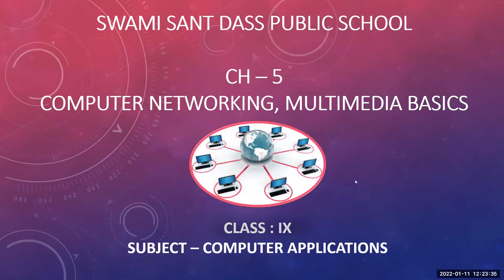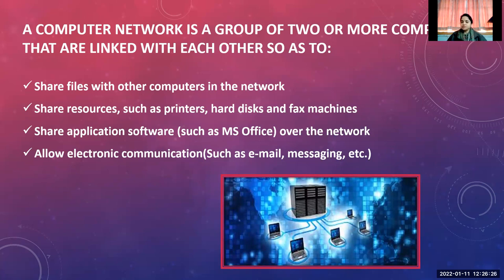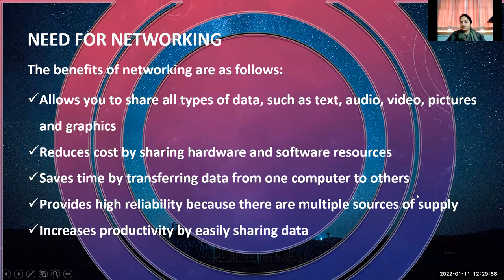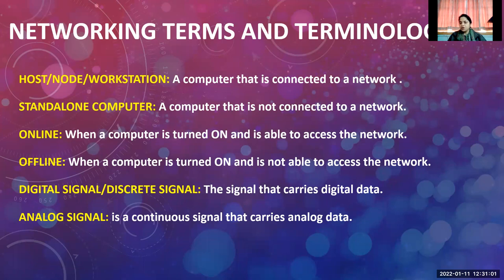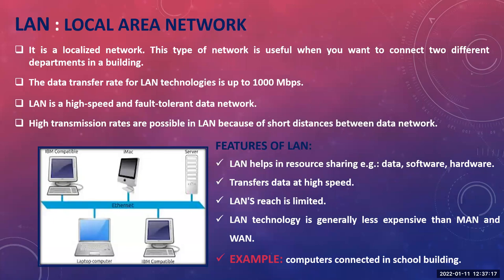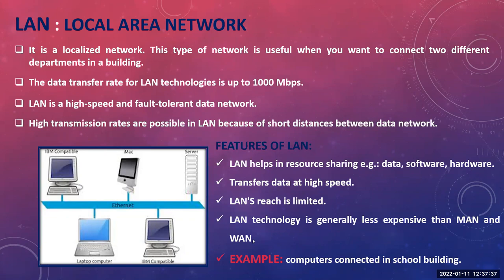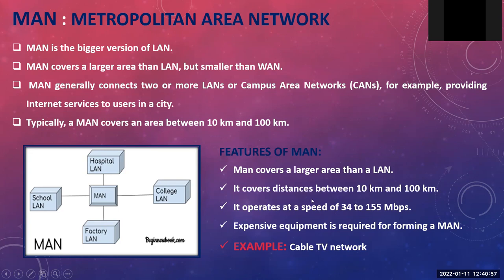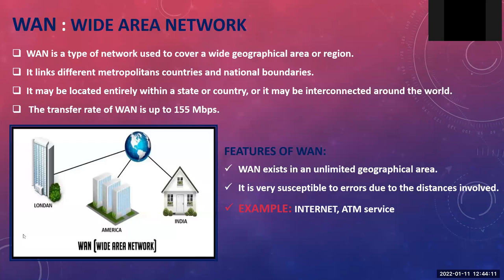11-01-22_Class IX - A_Computer